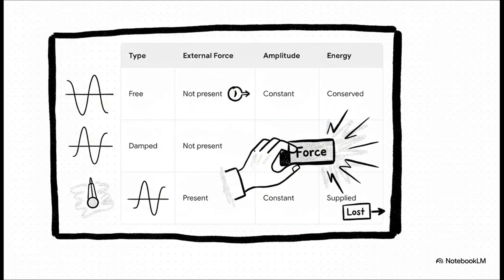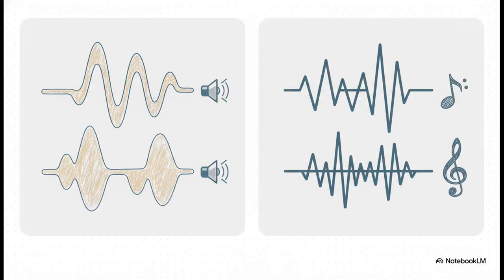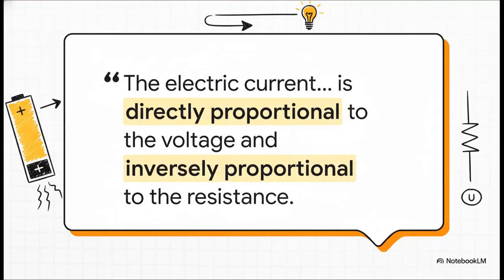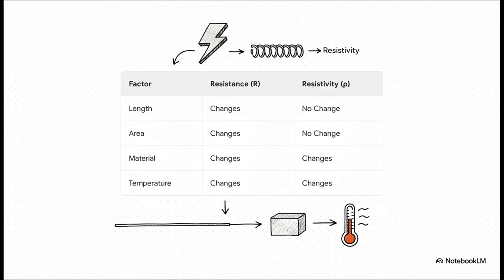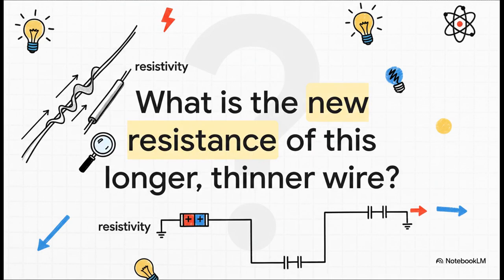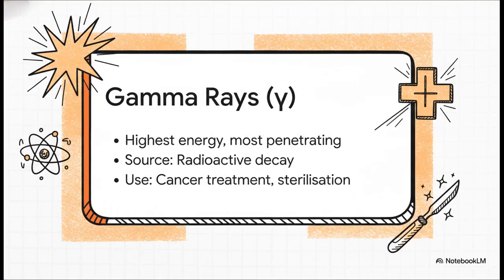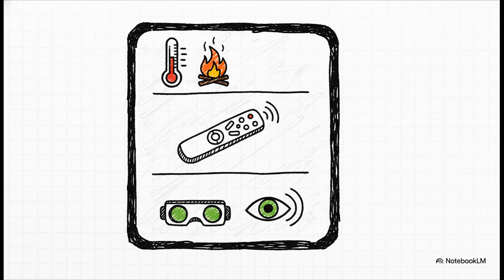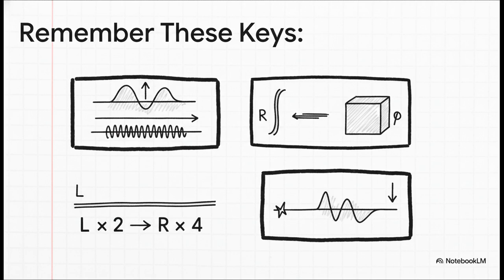Day 2 maha marathon physics all pyqs class 10 icse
⚡ MAHA MARATHON – Physics Complete Revision | Class 10 ICSE 2026
Welcome to the MAHA MARATHON Series for Class 10 ICSE Physics on Study Slide. In this series, we will complete full Physics revision in one shot to help you prepare effectively for the ICSE Board Examination.
This marathon is designed especially for students who want maximum marks with smart preparation.
📚 In this video series, we cover: • All Previous Year Questions (PYQs)
• Competency Based Questions (CBQs)
• Specimen Paper Analysis
• Most Important Topics for Board Exam
• All Important Numericals
• Complete Formula Revision
• Concept clarity with exam-oriented explanations
🎯 Who should watch this?
• Class 10 ICSE students preparing for board exams
• Students who want quick revision before exam
• Students aiming for 90%+ in Physics
🔥 By the end of this Maha Marathon, you will have revised the entire Physics syllabus along with important questions that frequently appear in board exams.
📥 Free Notes & Updates:
Join our Telegram Channel (Link in About Section)